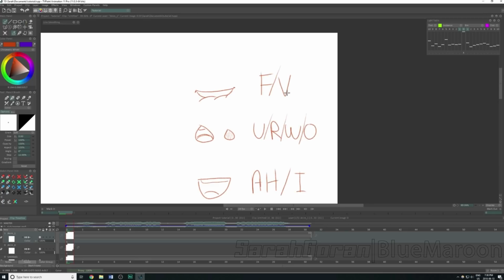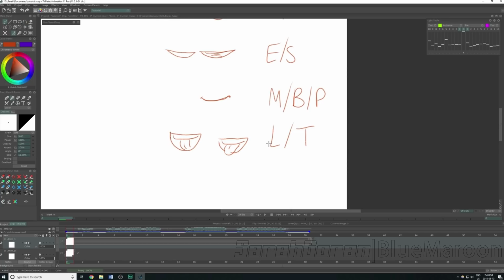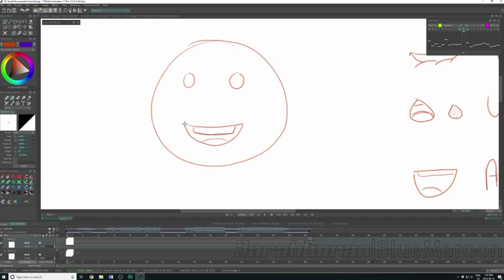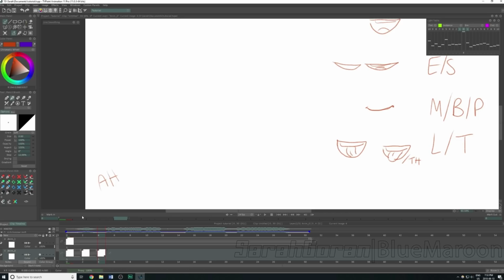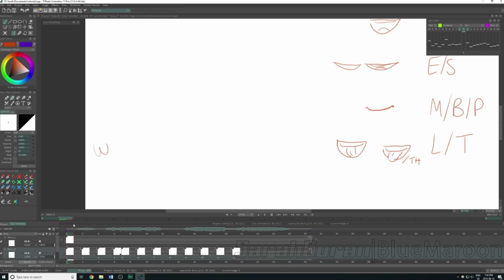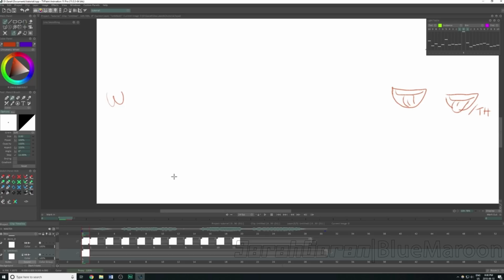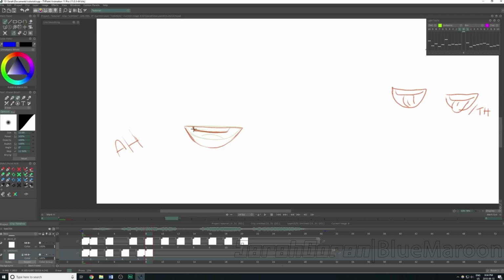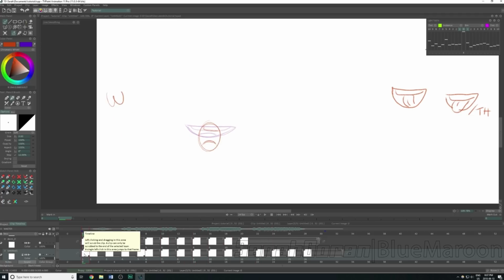Time to be Awesome | Parts 1&7 | LIP SYNC tutorial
MAP parts 00:00
Animation Stages 00:35
Tutorial Starts 01:00
Knowing your Lip Sync Mouths 01:52
Lip Sync Tips 07:00
Planning the Phonics 11:00
Doing the Lip Sync 18:30

Tutorials planned for the future:
Animation Terminology
Planning Lip sync without Timeline
Planning your Shots, Story boarding
Making Your Characters Fit the BG

Most Used Programs:
Photoshop CS6
After Effects CS6
Audition CS6
TVPaint 11 Pro
ToonBoom Harmony Premium 14

Sarah is a Sheridan College Bachelor of Animation graduate employed in the animation industry. I love animating and I love cats so I often put these two loves together in my personal time! Most of my animations are fan tributes to the book series by Erin Hunter "Warriors."